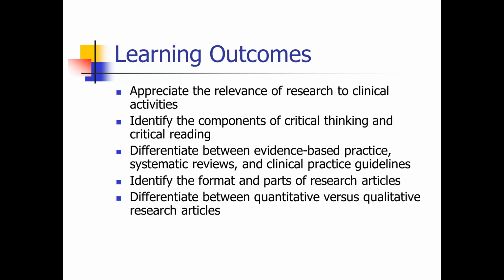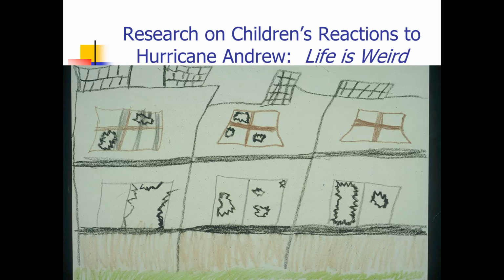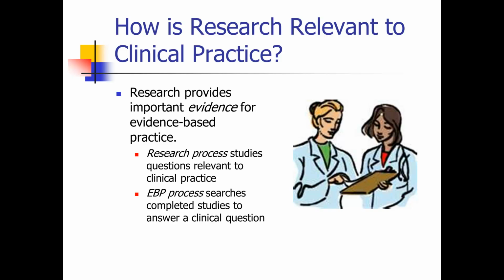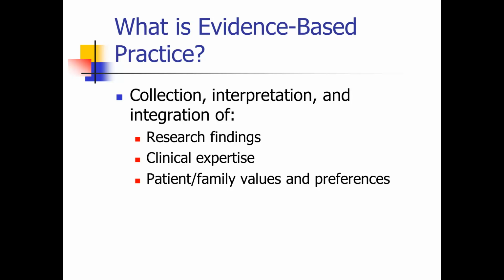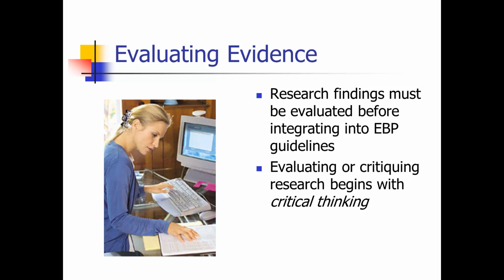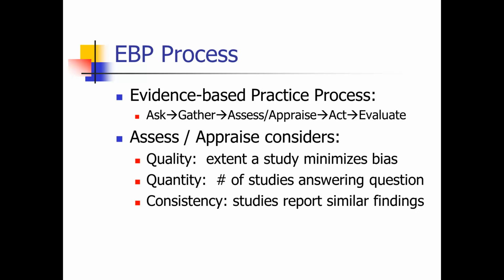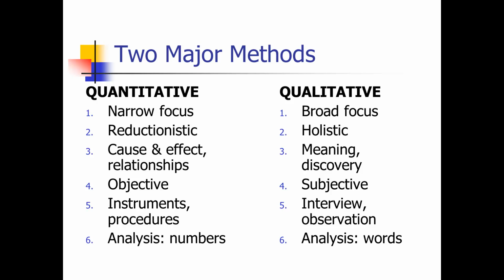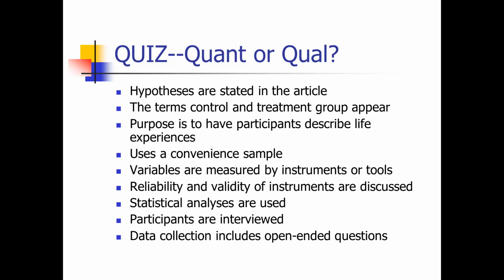Research Powerpoint 1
This is for module 1 on week 1. Focusing on integrating research and Evidenced Based Practice.